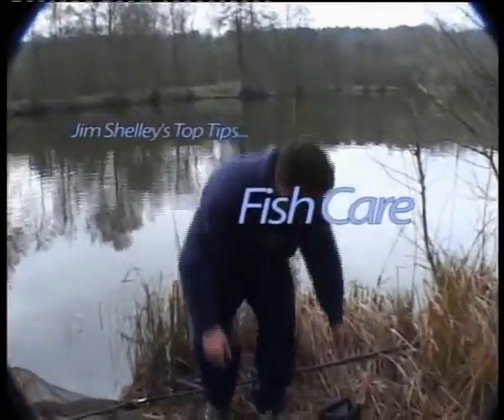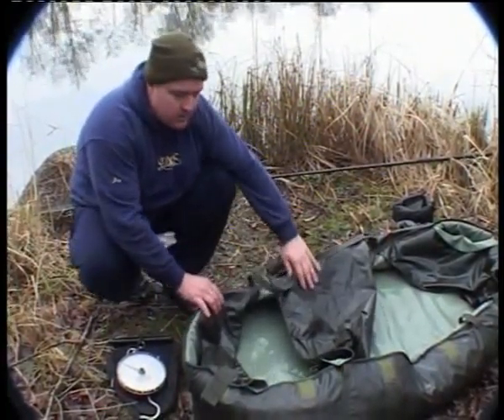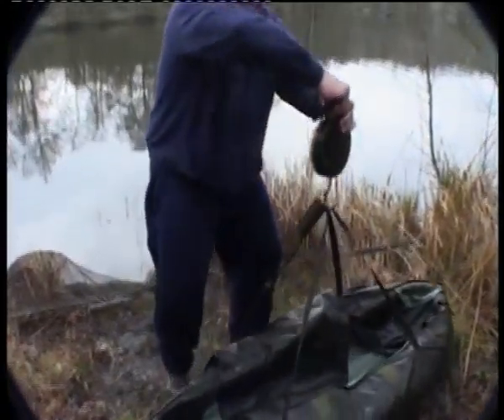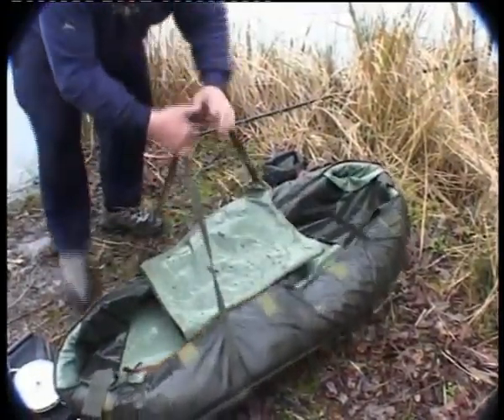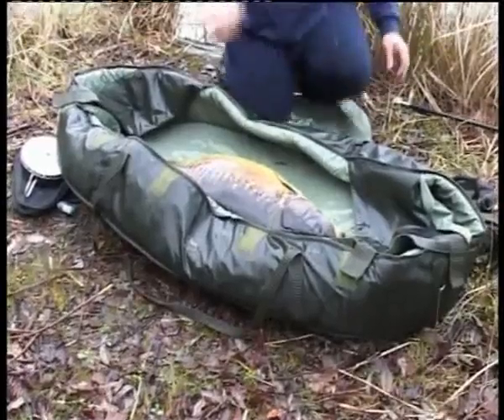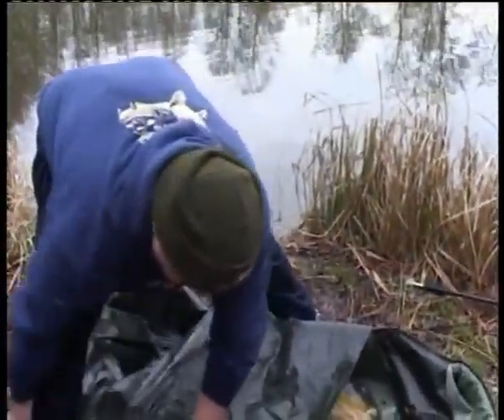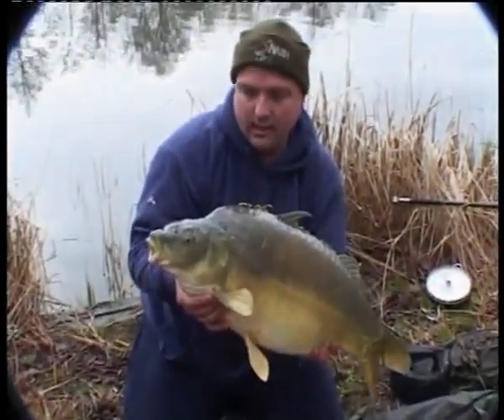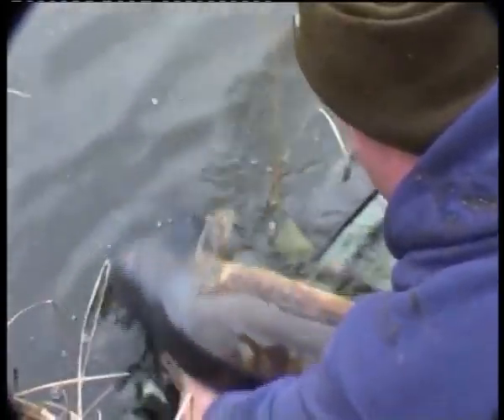Winter Extras 1